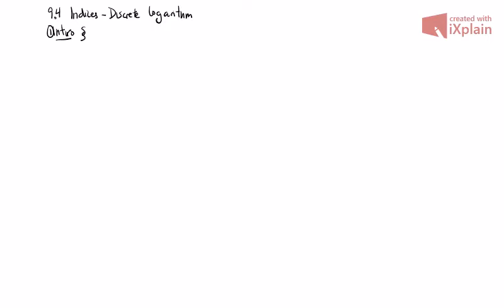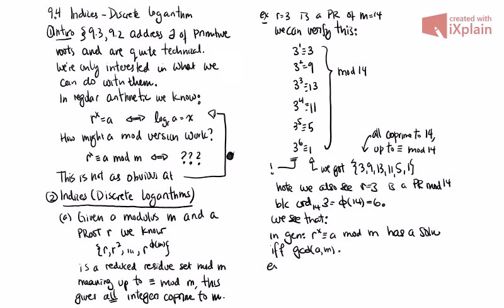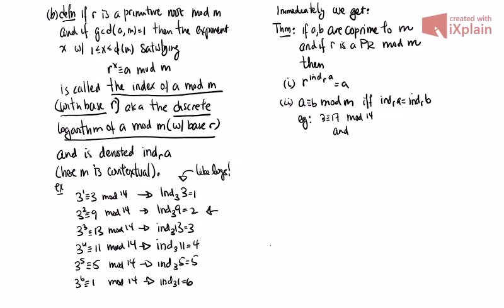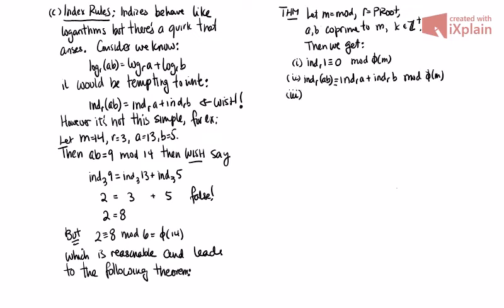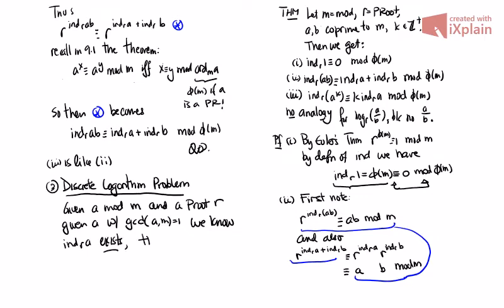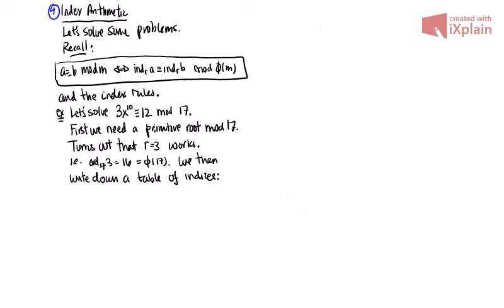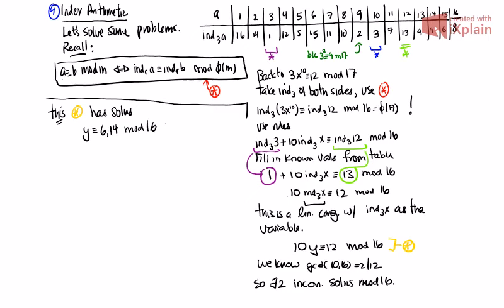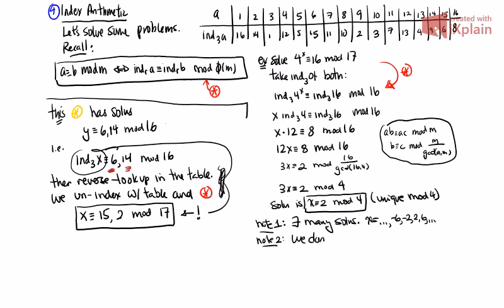MATH406 Section9.4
Indices (discrete logarithms) and index arithmetic.